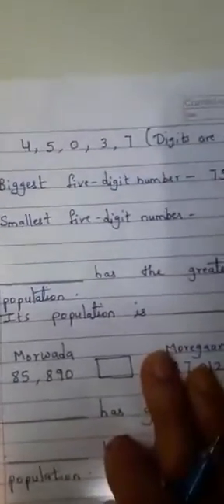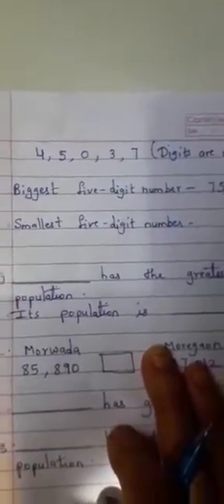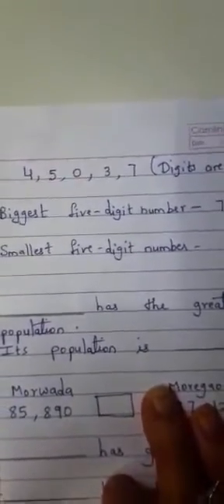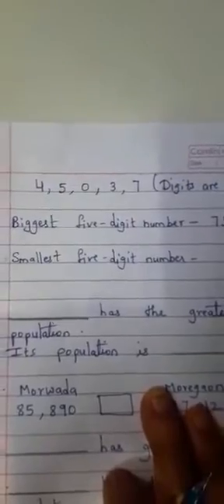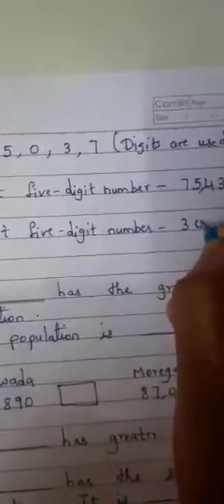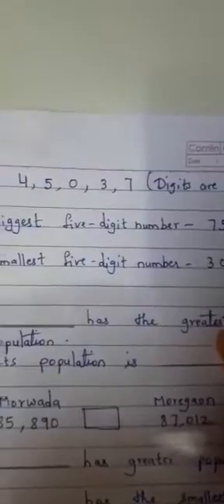Class V - Maths - Chapter 2: Number Work [Problem Set 2]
It has international  numerals, Devanagari numerals, writing  numbers in words  etc.